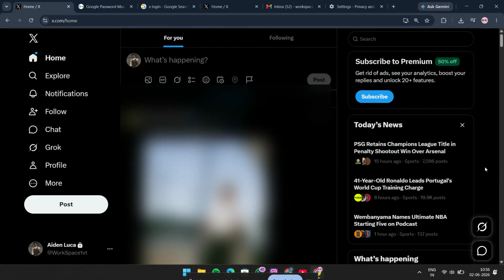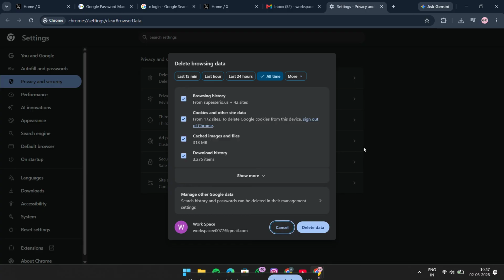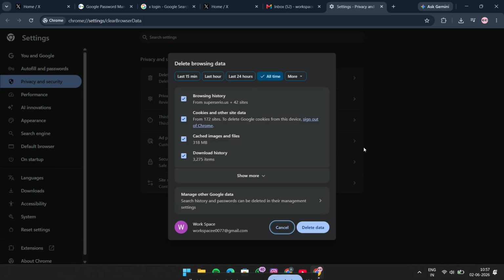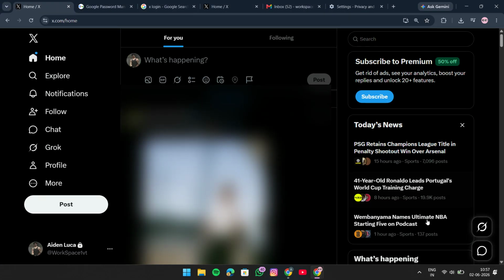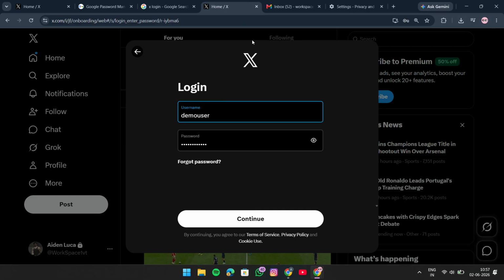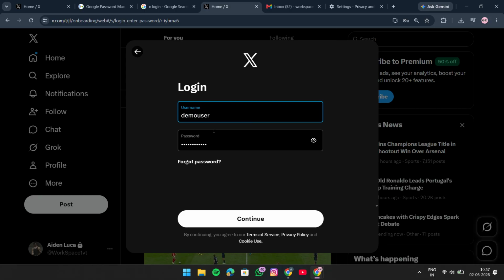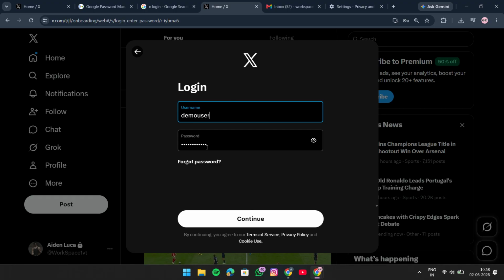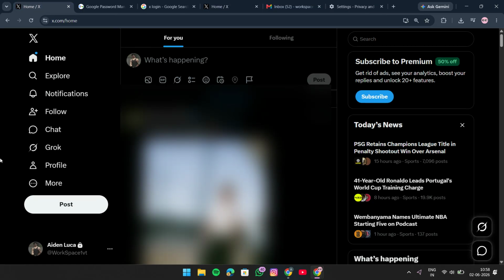How To Fix X.Com / Twitter Login Error (Easy Guide)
Learn how to fix X.com / Twitter login errors with a few simple troubleshooting steps.
This video covers clearing cache, disabling VPNs, and checking your login credentials.

🕚Timestamps:
0:00 Intro
0:18 Clear App Or Browser Cache
1:01 Disable VPNs
1:34 Check Your Credentials
2:12 Try A Fresh Login Session

✍️What You'll Learn In This Video:
• How To Clear App Or Browser Cache For X Login Errors
• How To Disable VPNs That Block X Com Or Twitter Login
• How To Check Your X Com Credentials Carefully
• How To Use Incognito Mode For Fresh Login Attempts
• How To Troubleshoot Common Twitter Sign In Problems

💡Pro Tips:
• Clear both cookies and cache if the browser keeps looping back to the login page.
• Turn off browser extensions if login still fails after disabling your VPN.
• Type your password manually instead of relying on autofill.
• Try a different device to confirm whether the issue is account-related or device-related.
• Reset your password if you suspect the saved credentials are outdated.

🌐 Access X Here:
  x.com